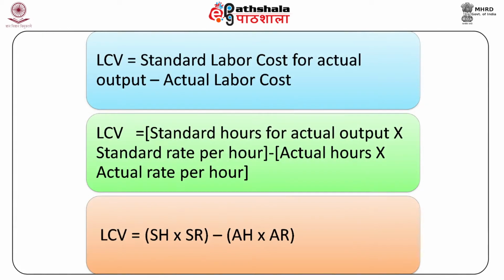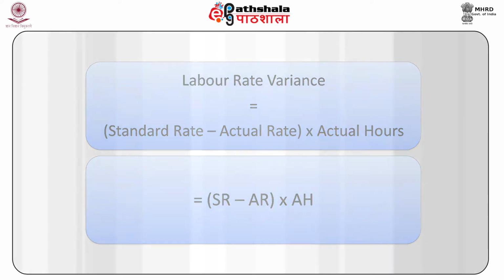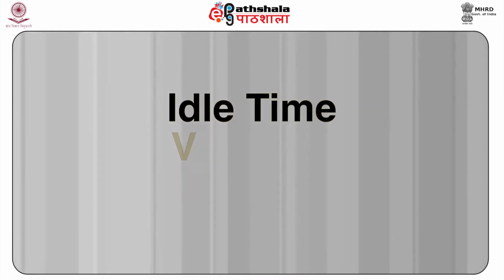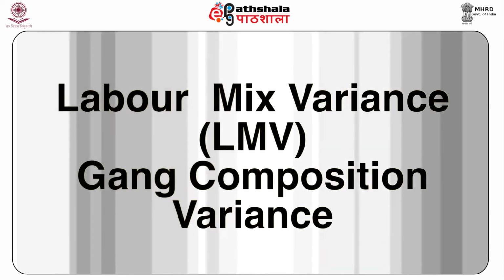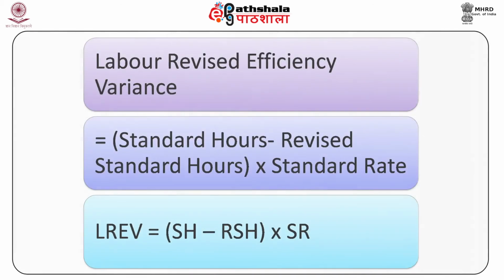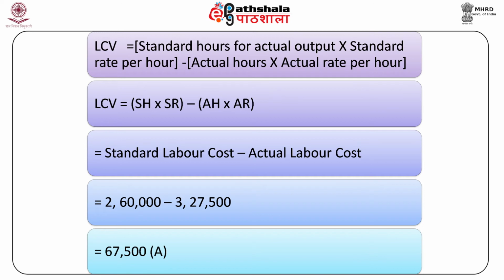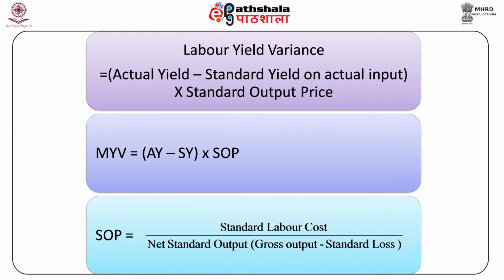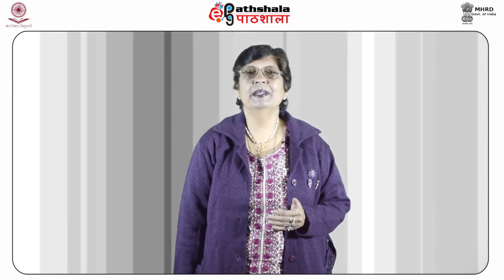M-19. Labour variance: practical